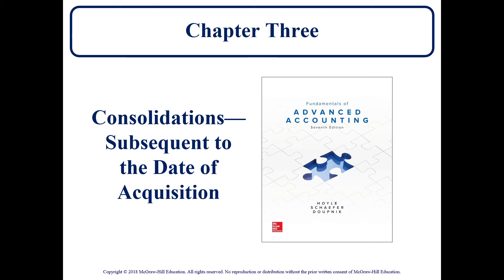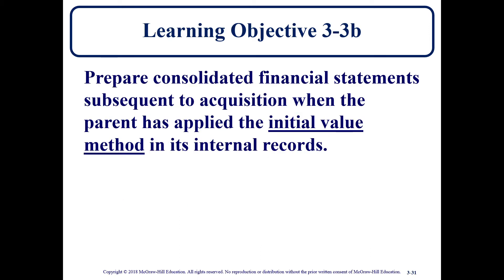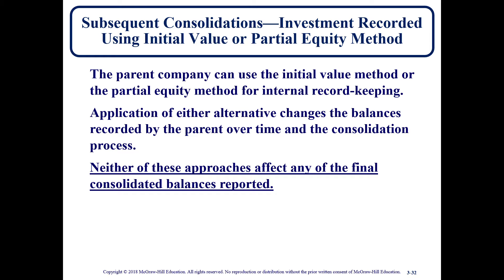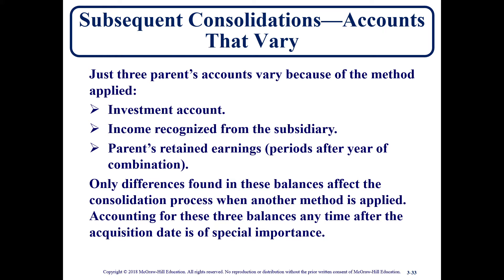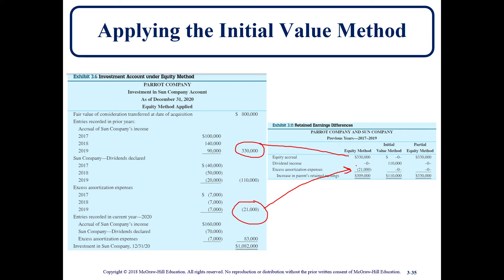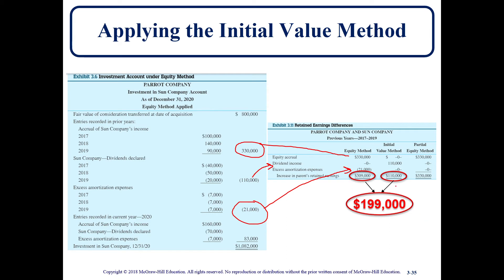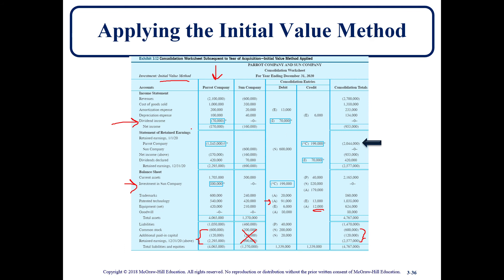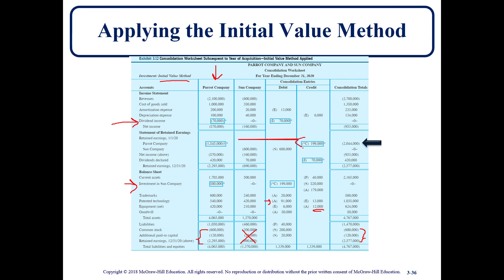Consolidation: Subsequent year - Initial Value Method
Prepare consolidated financial statements subsequent to acquisition when the parent has applied the initial value method in its internal records.